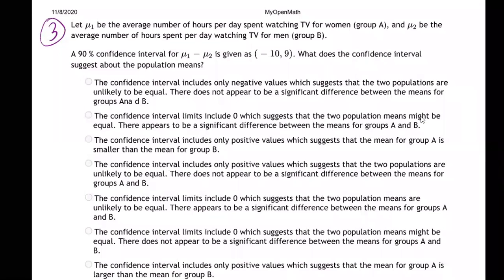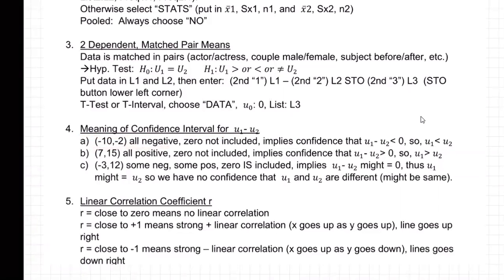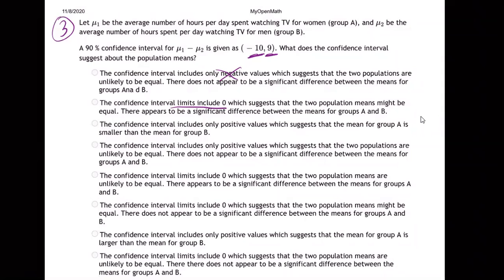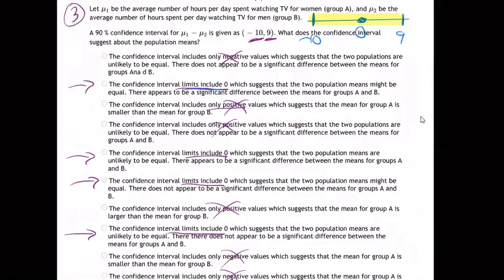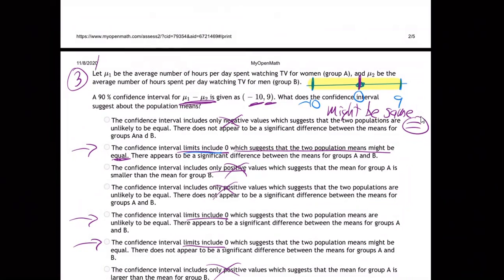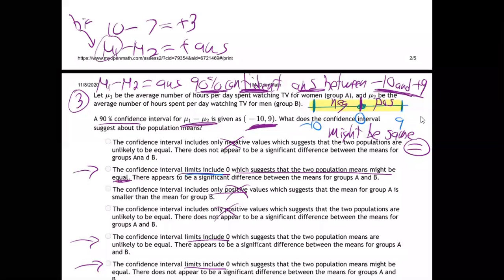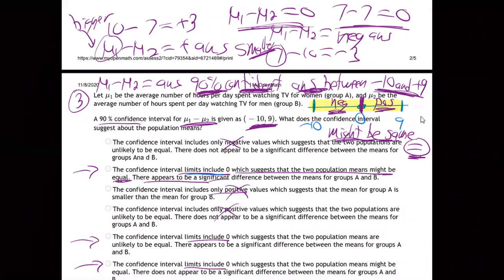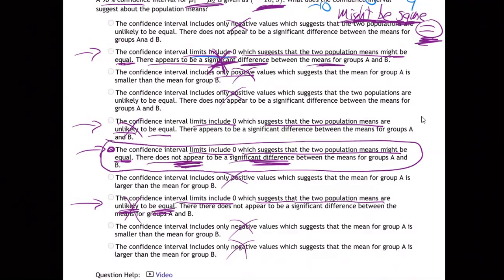m11-Lecture HW 10.4 - 3